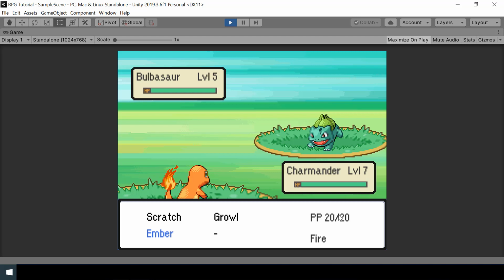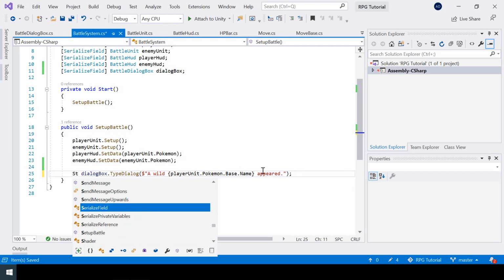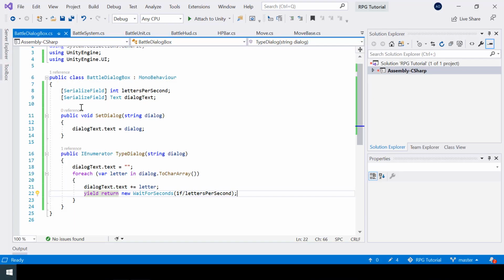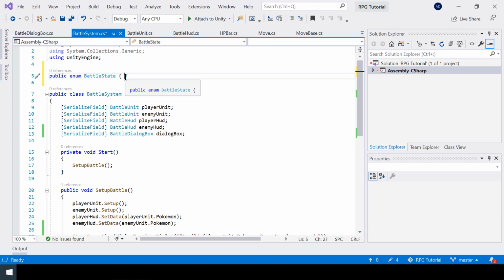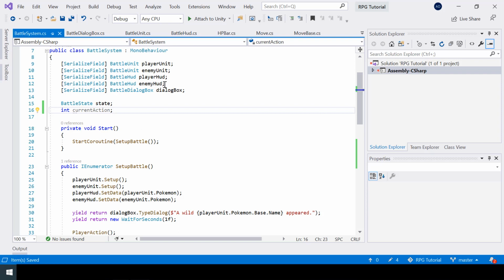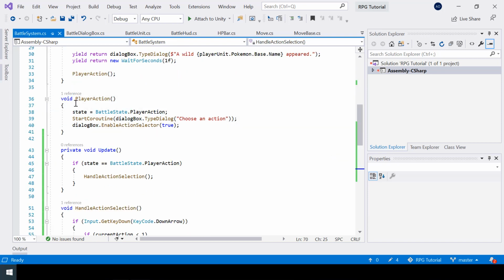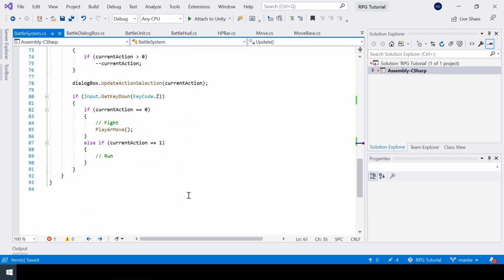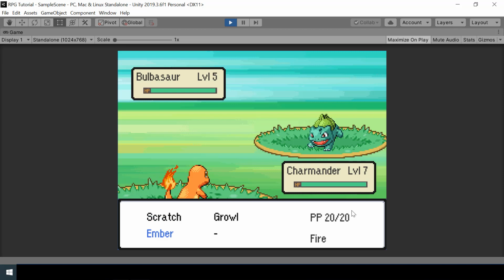Make A Game Like Pokemon in Unity | #8 - Battle System - Action and Move Selection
This is Part 8 of Make a Game Like Pokemon in Unity Series. In this video,  We'll continue working on our Turn Based Battle System, we'll let the player select Fight or Run Action, and if Fight is selected we'll show all the moves of the pokemon and let user select one.

0:00 - Intro
0:32 - Creating script for the dialog box
2:26 - Animate the dialogue letter by letter
4:09 - Move selection UI
6:56 - Assign references in BattleDialogBox script
8:58 - Enable/Disable elements in BattleDialogBox
10:17 - Action selection state
16:53 - Move selection state